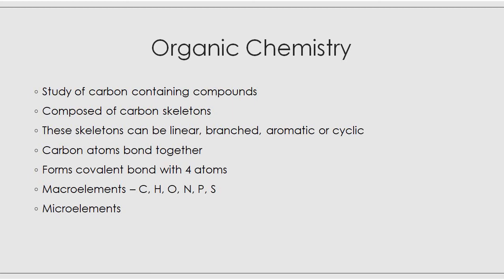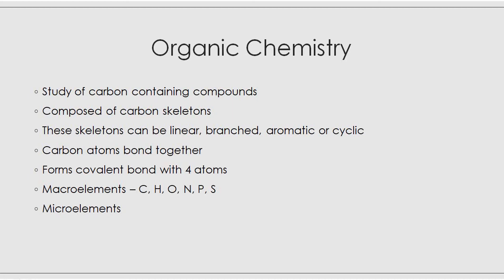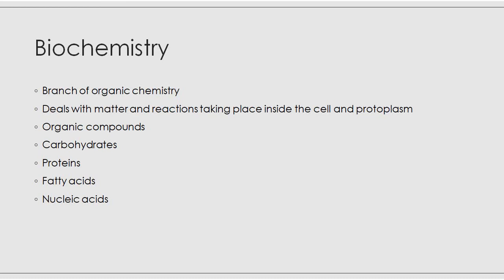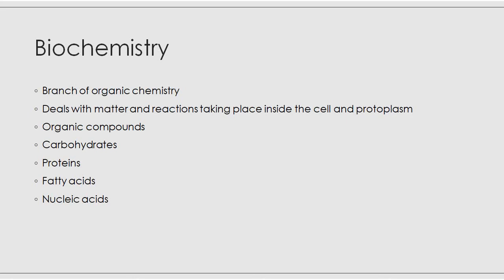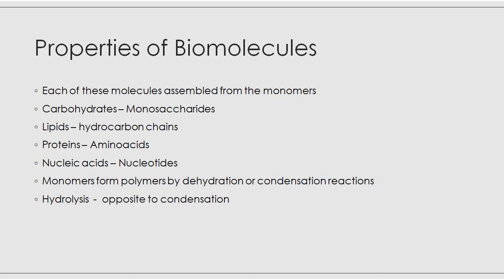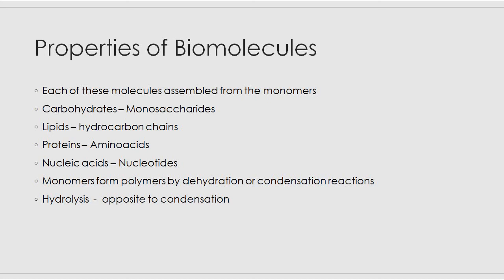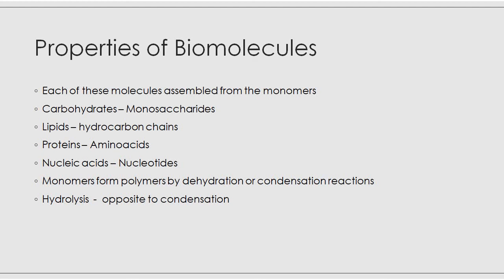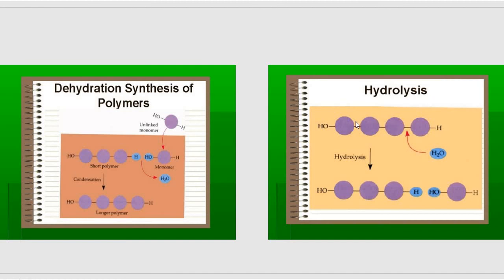Biochemistry-Introduction Biochemistry second yrs Anna University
A presentation about organic chemistry and biomolecules.